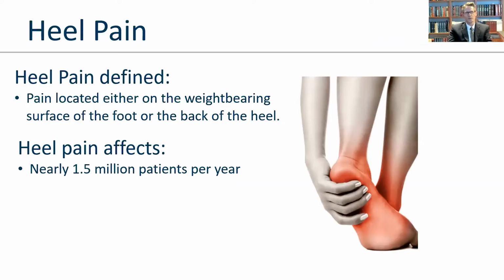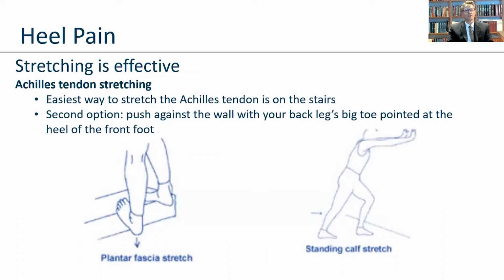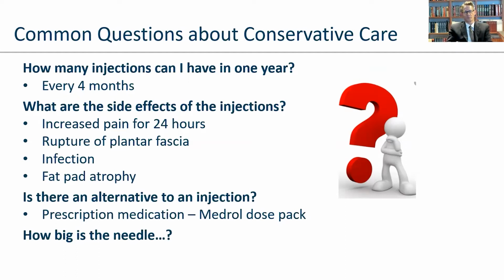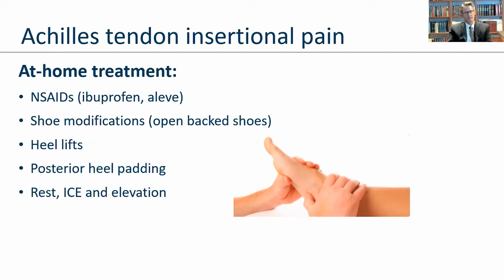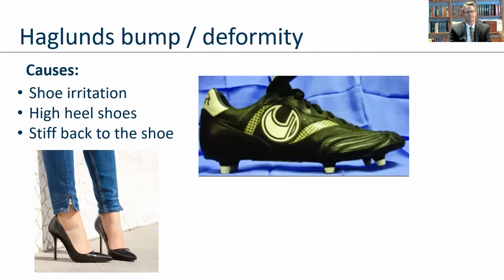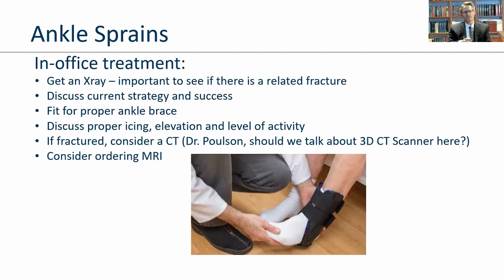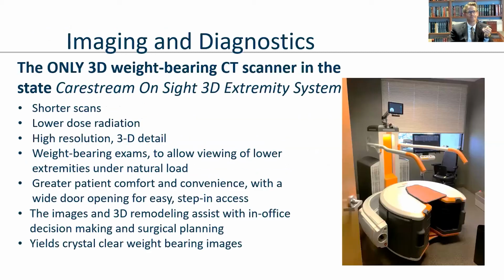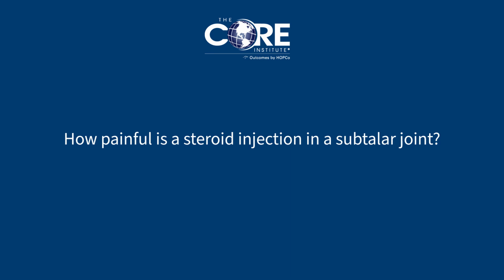Common Foot & Ankle Disorders and Treatment Options in Active Adults | Dr. Hayden Poulson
In this interactive presentation, Dr. Hayden Poulson of Northern Arizona Orthopaedics, discusses many of the causes of foot and ankle injuries among active adults.  He also discusses some of the latest non-surgical and surgical treatment options for these conditions.